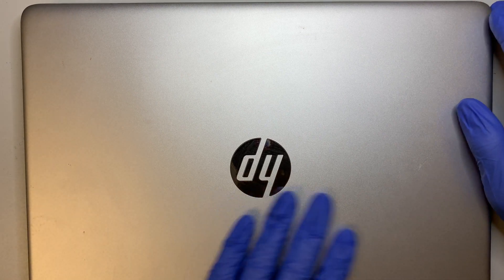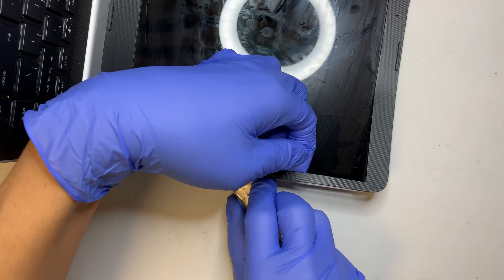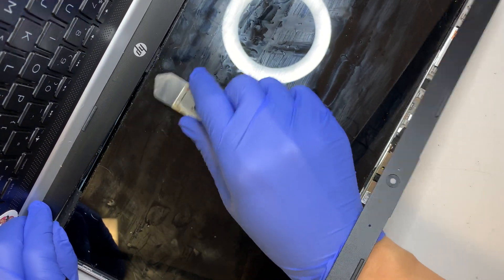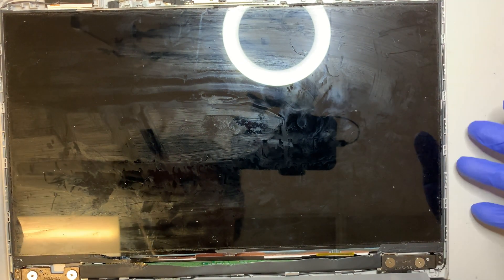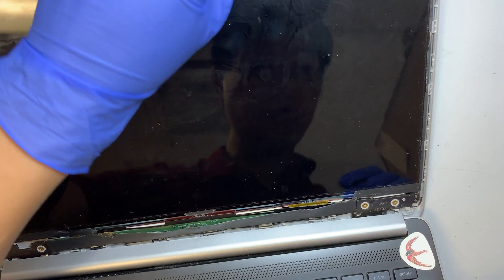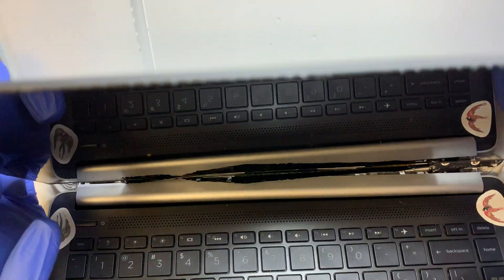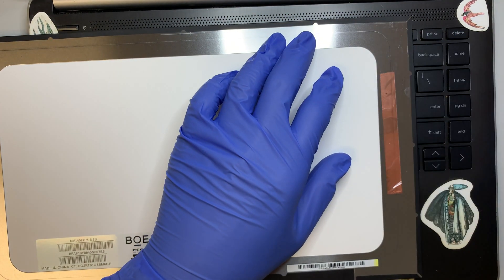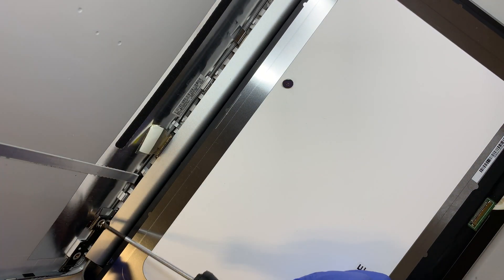HP 14 DF 0023CL Screen Replacement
This video is to show step by step on how to replace HP 14 DF-0023CL Screen Replacement.

The model for this is:
- HP 14 DF0023CL
- HP 14 DF-0023CL

LCD Screen Model:
- NV140FHM-N3B
- 14" Glossy LCD Screen

Where to get the LCD Screen from Amazon ?

Where to get adhesive tape to glue LCD ?

Where to get the LCD Screen from eBay ?